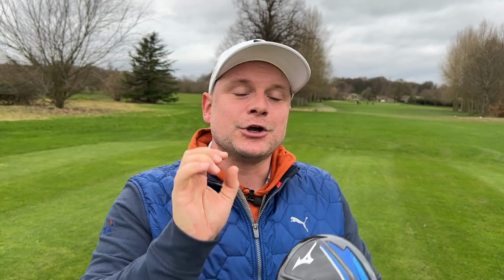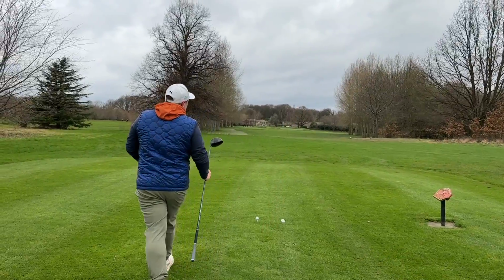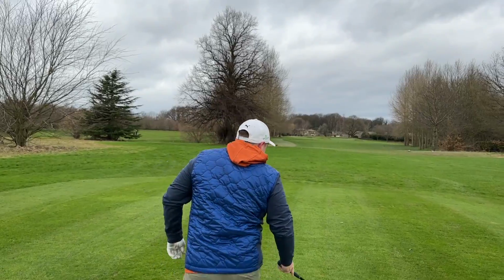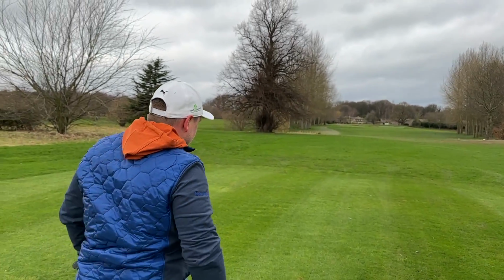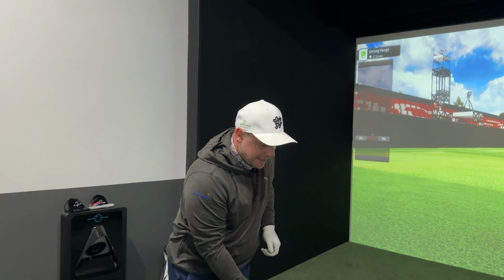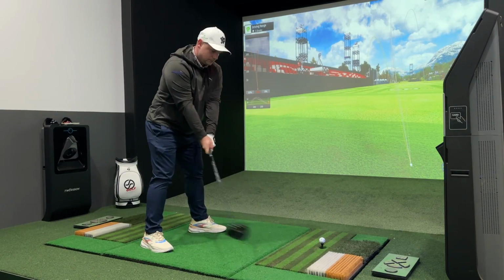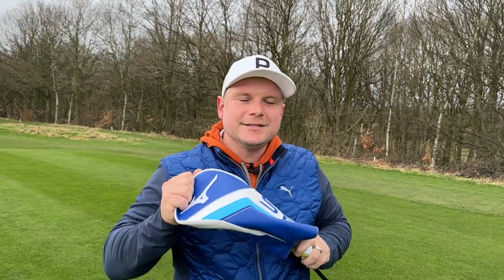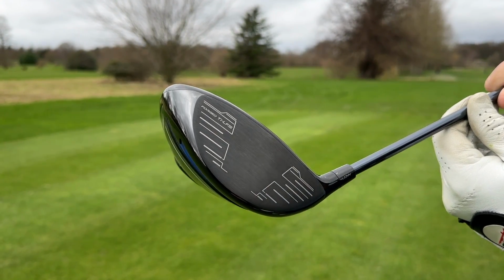I Never Thought I’d See A GOOD Mizuno Driver…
The 2024 Driver Most Golfers Will Pass On... But Shouldn't! When buying a new driver the big names in the room are often Taylormade, Callaway and PING... in 2024 so far we have sen huge offerings from these brands in the new TaylorMade Qi10 Driver, the Callaway Paradym Ai Smoke Driver and the Ping G430 Max 10k driver... but there is another driver on the market that you may think potentially about putting in the Bag For 2024... The most forgiving driver of 2024 is generally ping to be the best high handicap can even best mid handicap driver of 2024... in todays video we take a look at the new Mizuno ST Max driver... potentially the best forgiving driver of 2024... let;'s do it... and let's do it now!